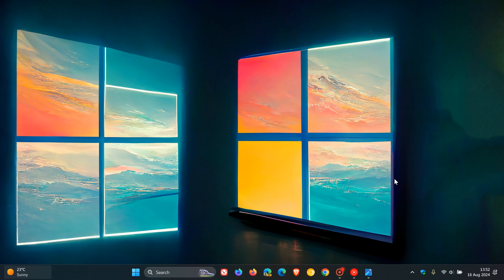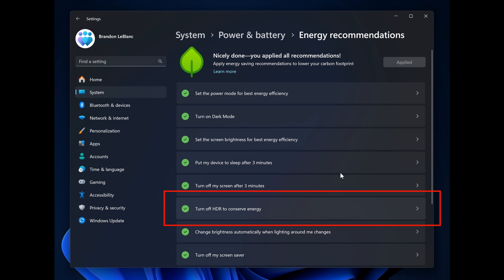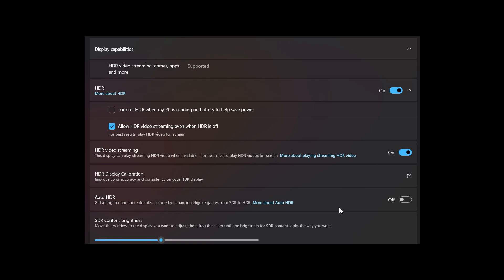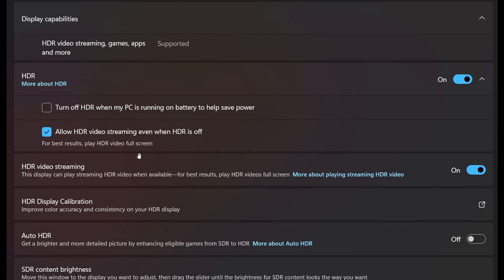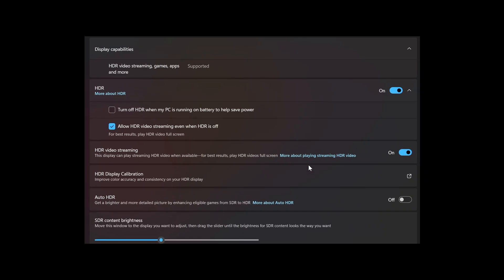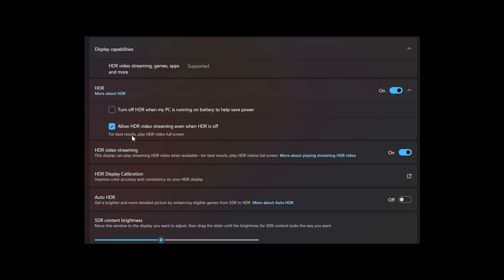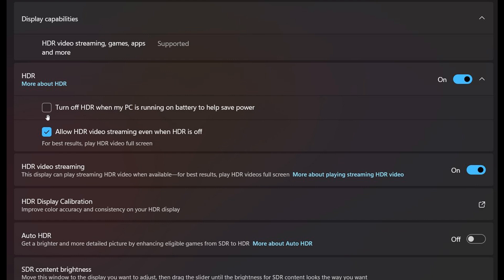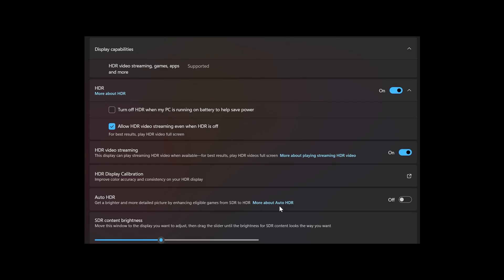A Better HDR Experience Could be Coming to Windows 11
In Windows 11 Insider Preview Build 27686 a new setting has been spotted that allows HDR video streaming even when High Dynamic Range is off.